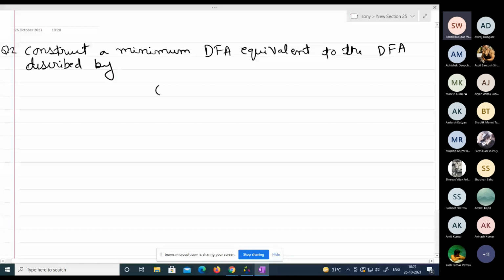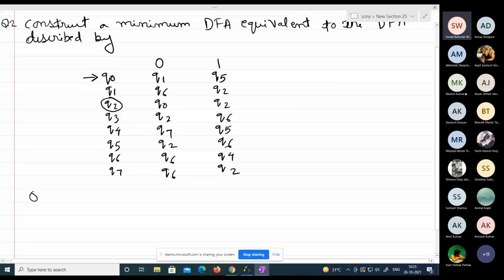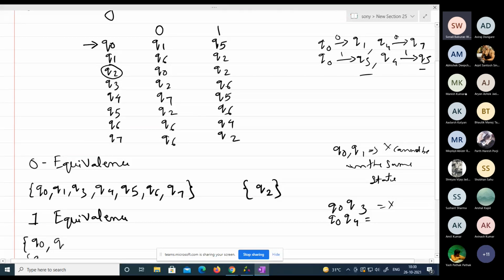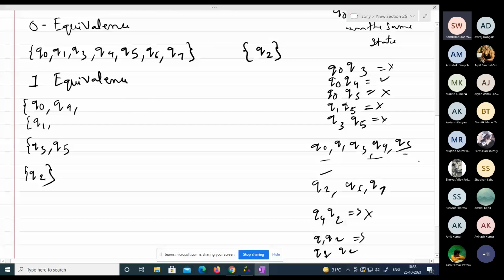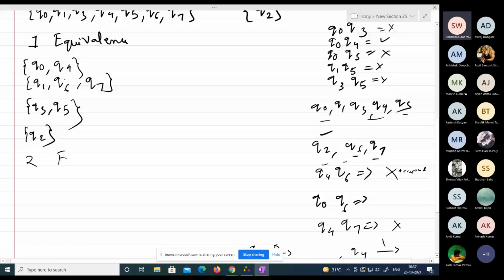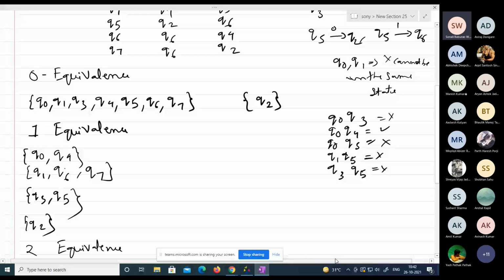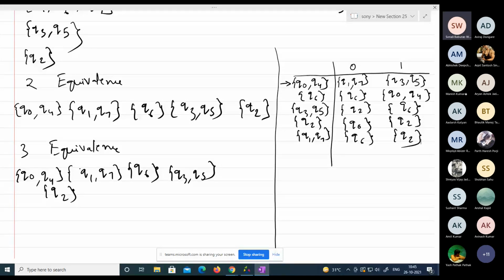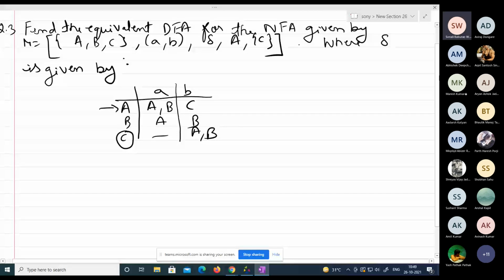CSBS SEM3 FLAT Lecture ( 26 10 2021)